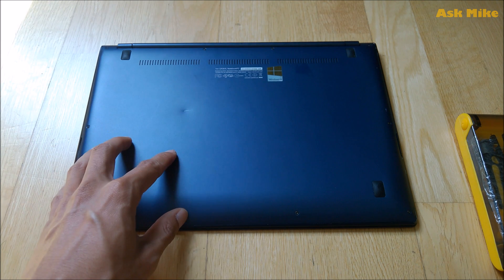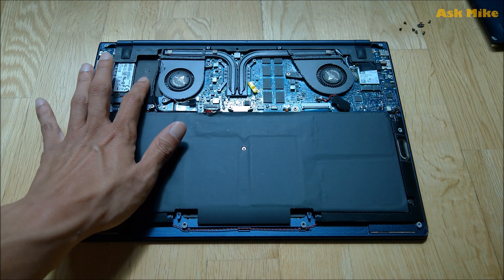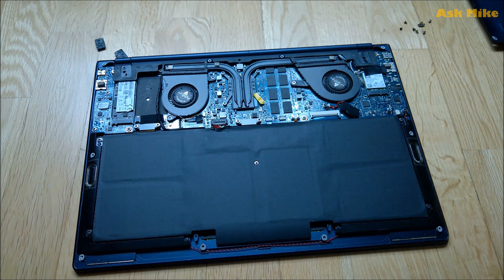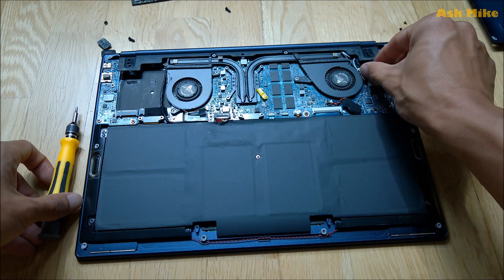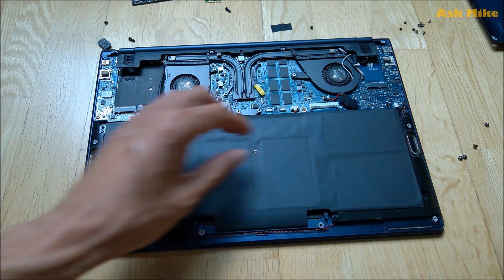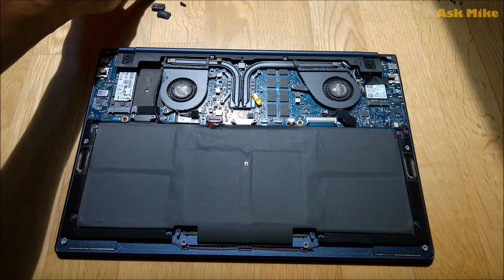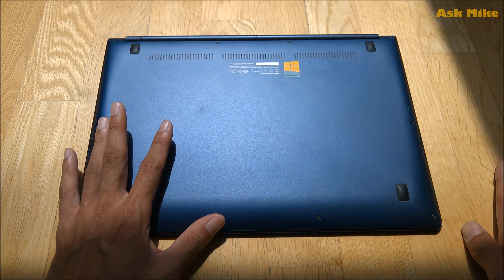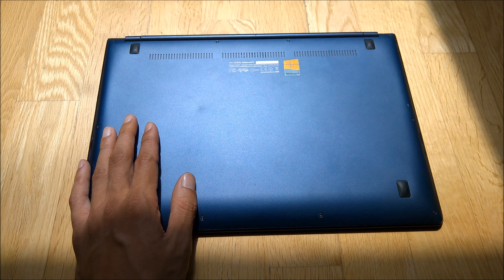Disassembly of Asus Zenbook UX301LA Ultrabook for Upgrades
This video will show you the internal of the ASUS UX301LA/L. It guides you on opening the ultrabook, where to upgrade the SSD, battery replacement as well as upgrading the WiFi and Bluetooth module as well.

Do drop me a comments below if you have any questions regarding the ASUS UX301LA/L. I will try my best to help.